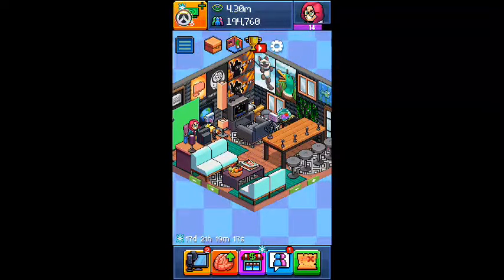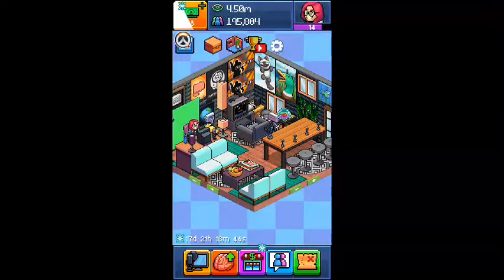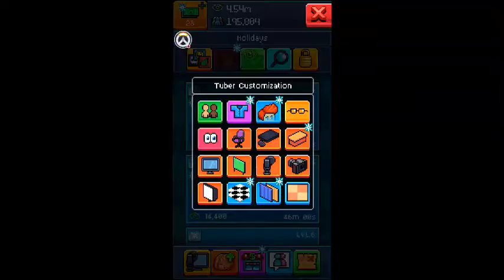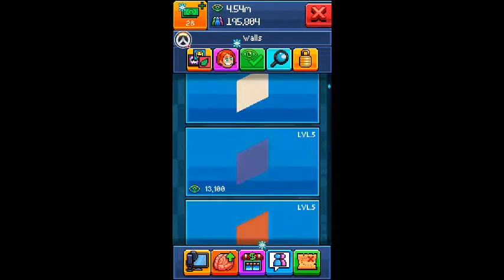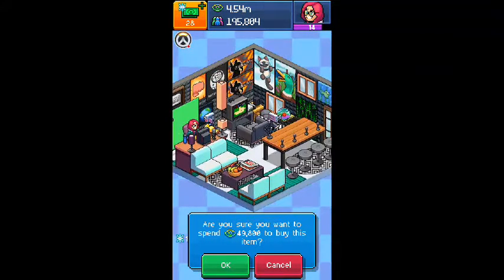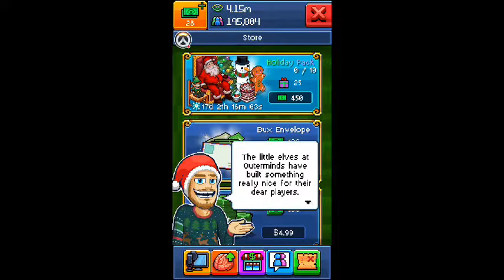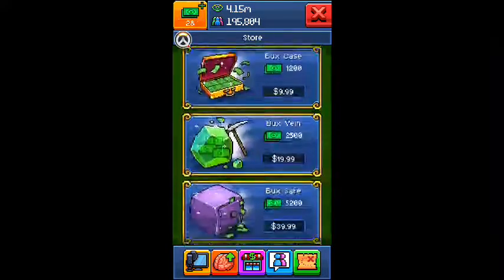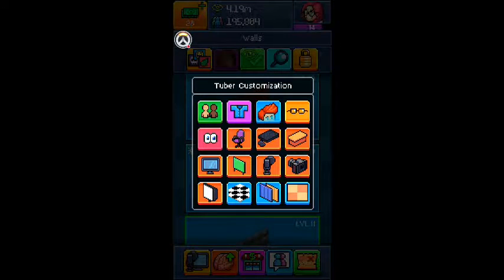PewDiePie: Tuber Simulator|new holiday update-recab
Their is a new holiday update for pewds tuber simulator as you probably very well know